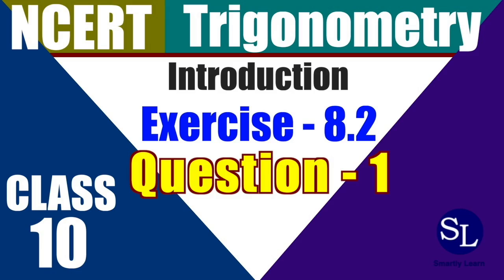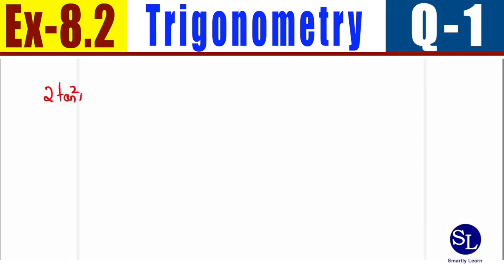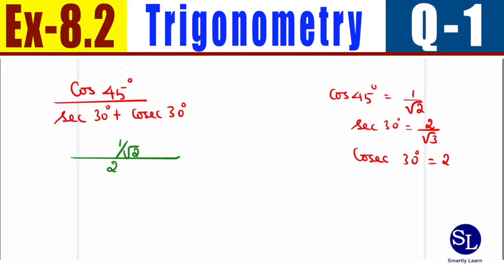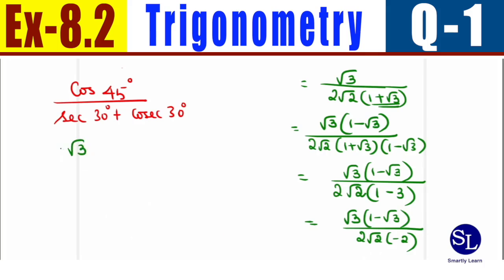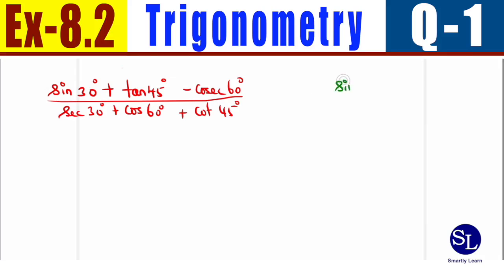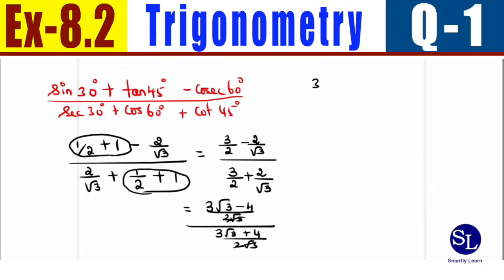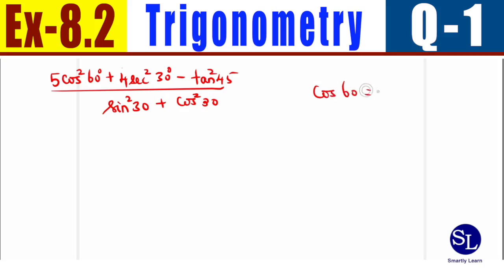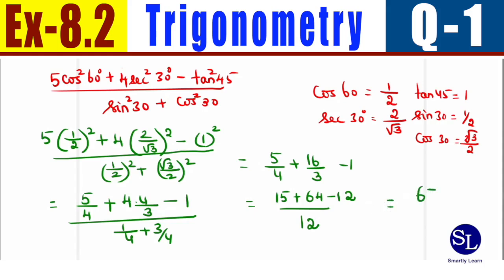NCERT Class 10 Trigonometry Exercise 8.2 Question 1 Solved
Learn how to solve NCERT Class 10 Trigonometry Exercise 8.2, Question 1, step by step. This video evaluates the given trigonometric expressions using standard values of 30°, 45° and 60°.

You will learn:
• How to substitute standard trigonometric values
• How to simplify fractions and trigonometric expressions
• How to rationalize denominators using conjugates
• How to apply basic identities such as sin²θ + cos²θ = 1

This Class 10 Maths NCERT solution is explained clearly on a digital whiteboard for students preparing for school exams and CBSE board exams.

⏱️ Timestamps:
00:00 Introduction and Question 1
01:26 First expression and final answer
04:05 Rationalizing the denominator
08:10 Using conjugates in simplification
10:30 Applying the fundamental trigonometric identity
11:24 Quick support request and end